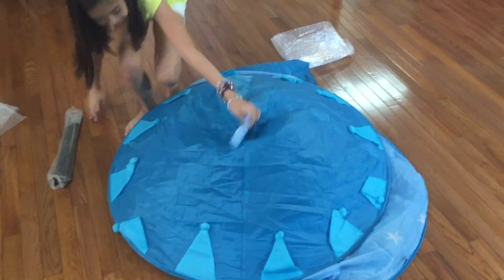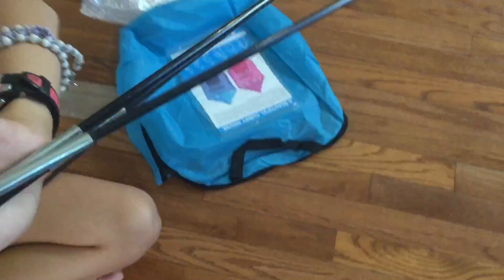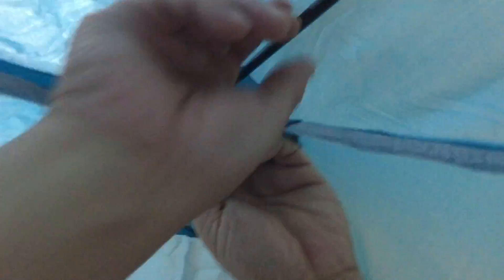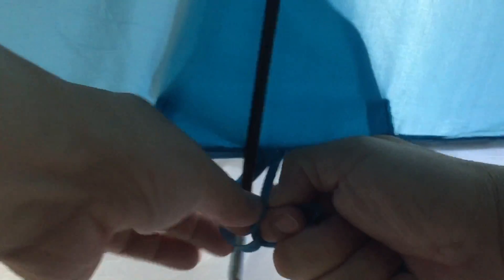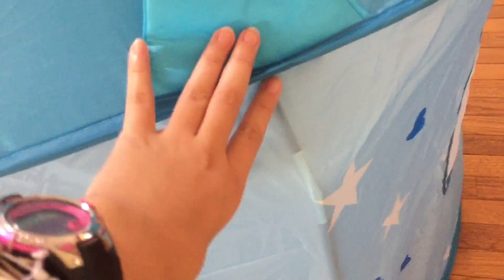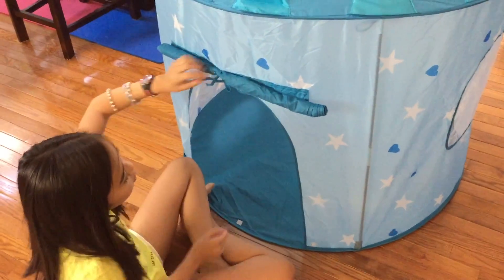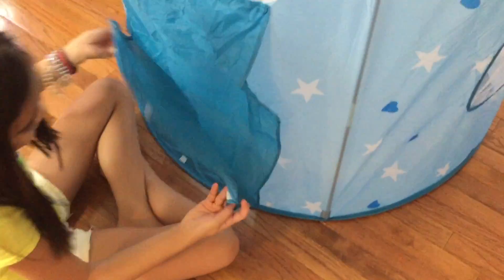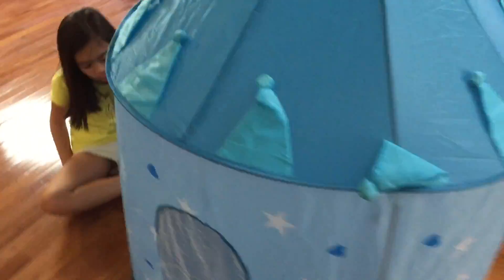Babrit Portable Folding Play Castle Tent Indoor or Outdoor Children Playhouse